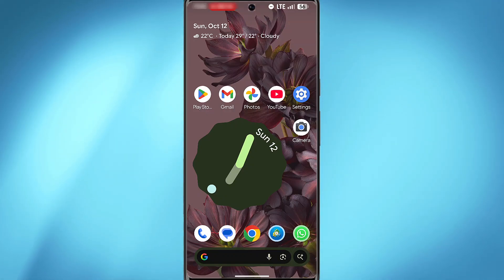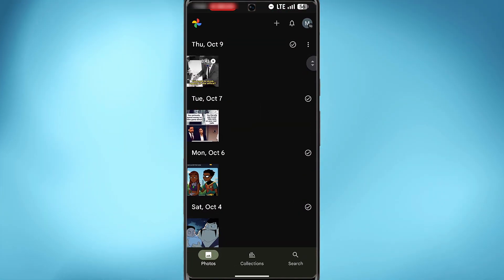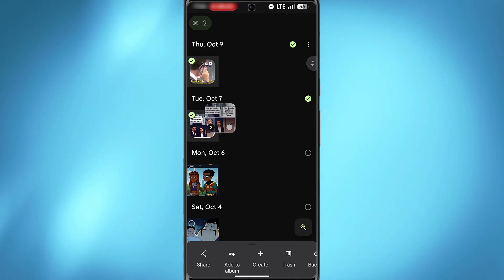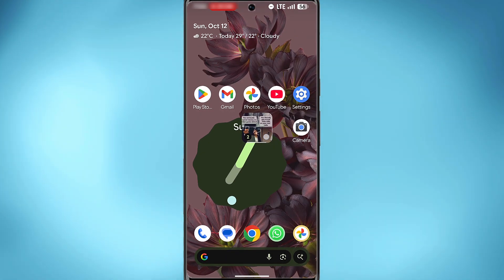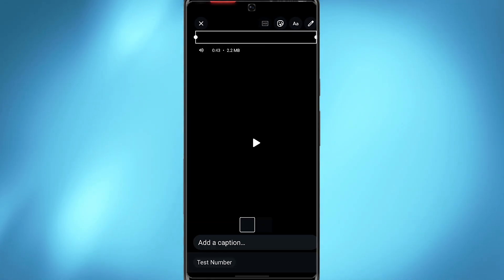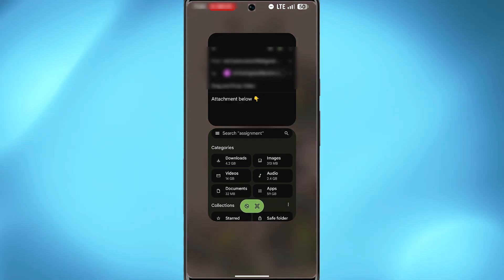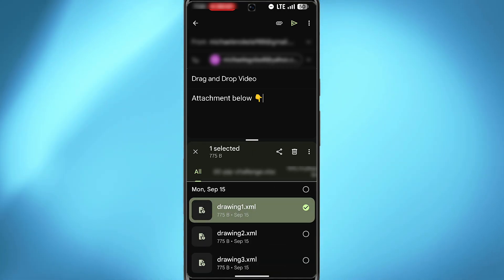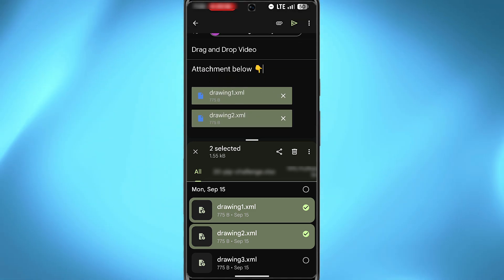How to Drag and Drop Files on Android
Tired of the endless tap-hold-wait-menu workflow for moving files on your phone? In this tutorial, I'll show you how to use Drag and Drop on Android to quickly select, move, and organize your files, photos, and documents with just your finger!

This hidden gem will speed up your file management and make your Android phone feel more like a computer.

🚀 In this video, you'll learn:
✅ How to activate the drag and drop mode in your file manager.
✅ The secret to selecting multiple files at once and moving them together.
✅ How to drag files between different folders and even apps! (Perfect for attaching to emails or uploading).
✅ Pro tips for precision and avoiding mistakes.
✅ Which file manager apps support this feature best (Google Files, Solid Explorer, etc.).

✨ Why Drag & Drop is a Game-Changer:
✔ Speed: Move files in half the time.
✔ Efficiency: Manage multiple files simultaneously.
✔ Intuitive: It feels natural and is easy to learn.
✔ Powerful: Great for organizing photos, downloads, and documents.

📱 Works on most modern Android phones, including:

Samsung Galaxy (One UI)

Google Pixel

OnePlus (OxygenOS)

👍 Love this faster way to manage files?

👍 LIKE this video if you'll use drag and drop every day!